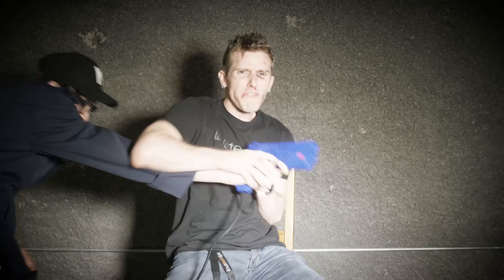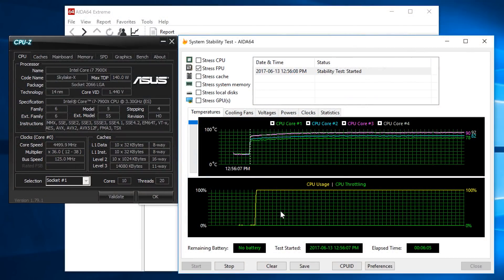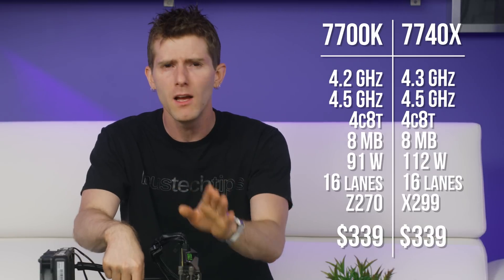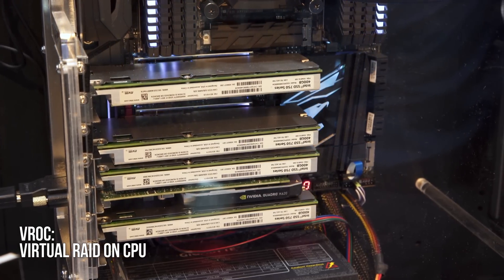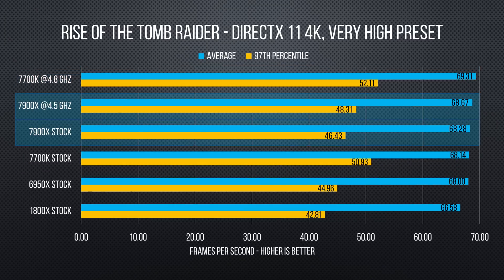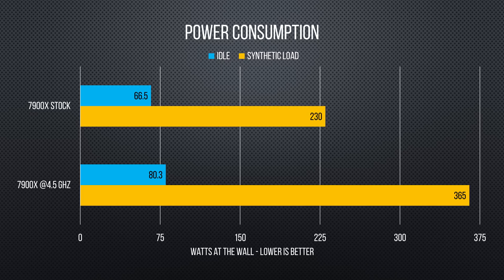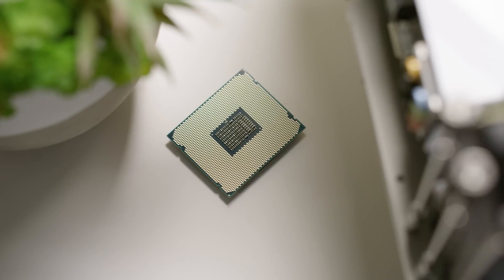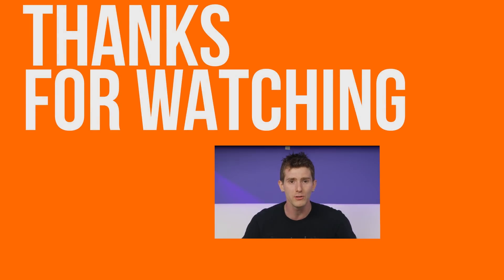Core i9 – Our Unbiased Review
Synergy sponsor link: Share your mouse and keyboard between multiple computers with Synergy!

The numbers are in, and we've got a much better idea of what Core i9 really looks like. So - should you upgrade?